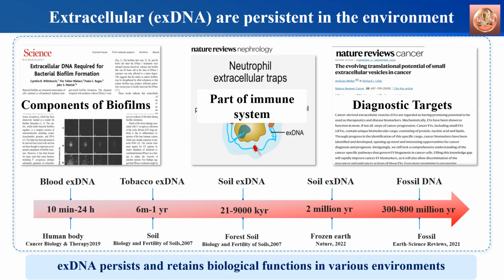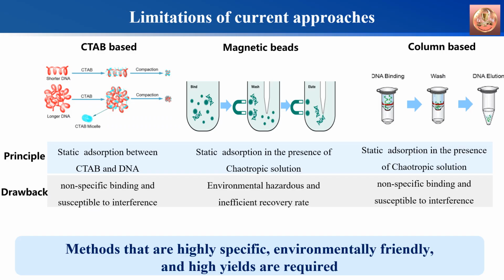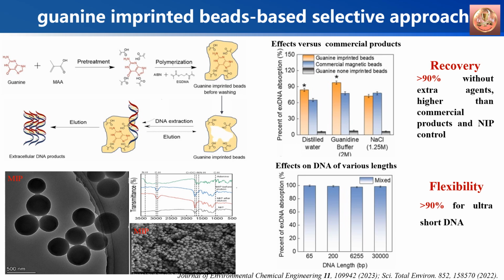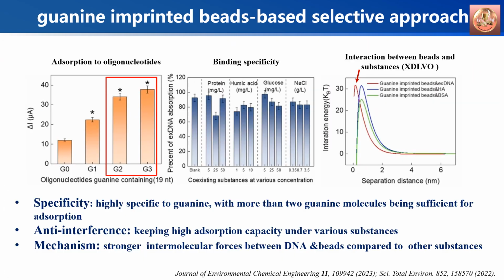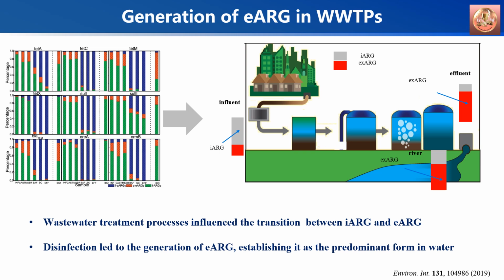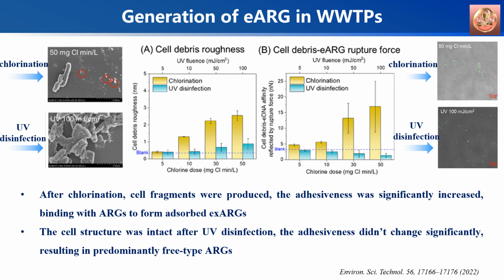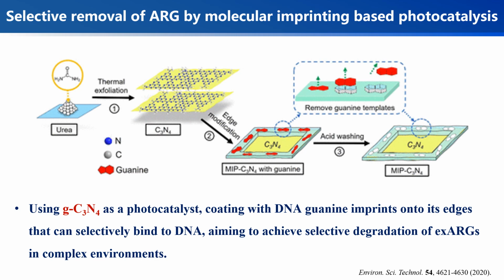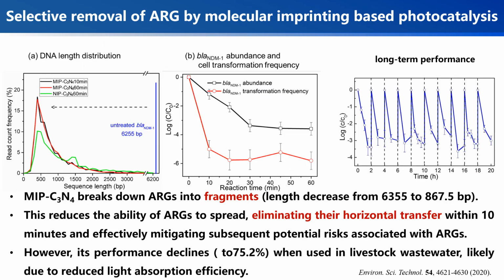sciencefather | Extracellular Antibiotic Resistance Genes in the Environment : Identification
International Research Award and Honors